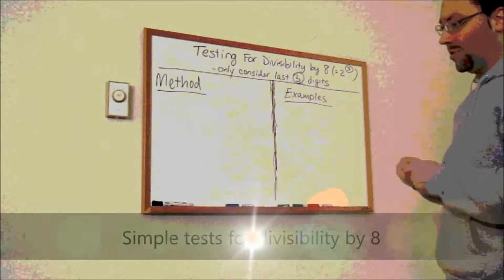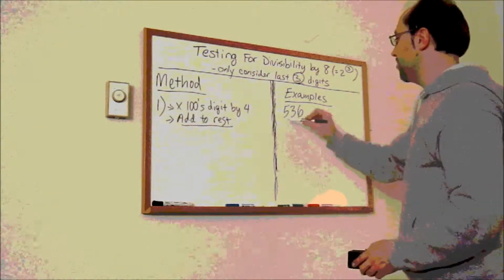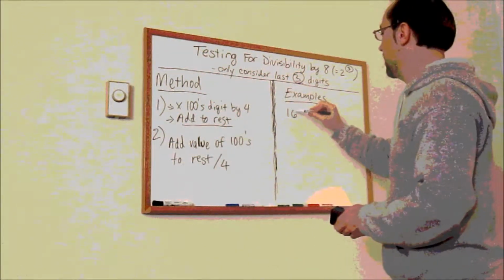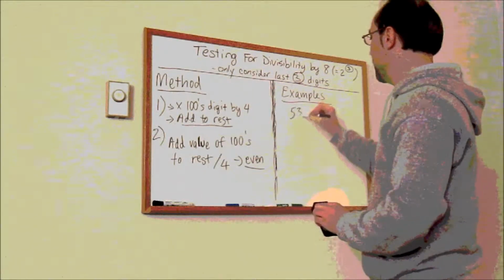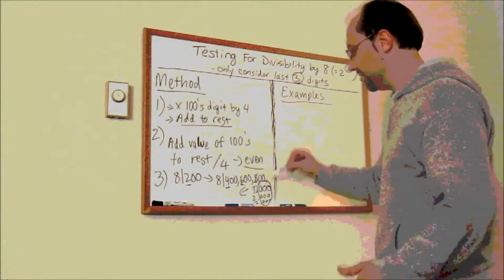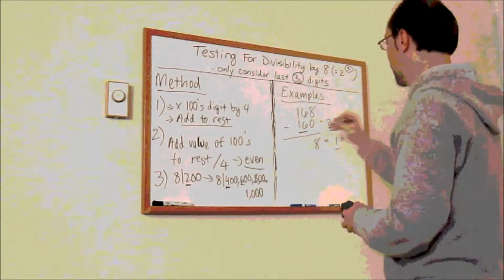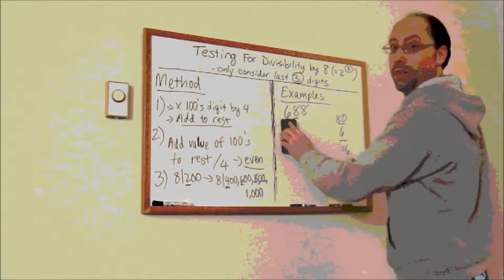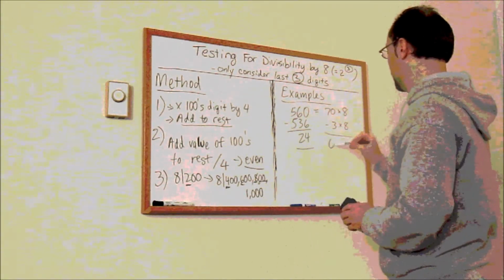How to easily tell if 8 divides a number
How to easily determine, using various methods with examples, whether or not a given number is divisible by 8. If you know how to add, subtract, multiply and divide, this video should be fairly self-explanatory.